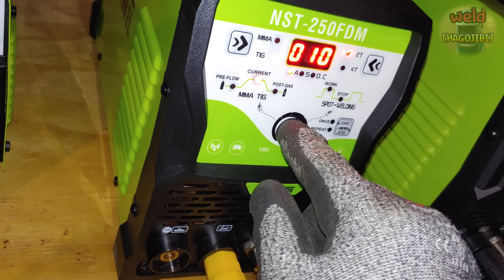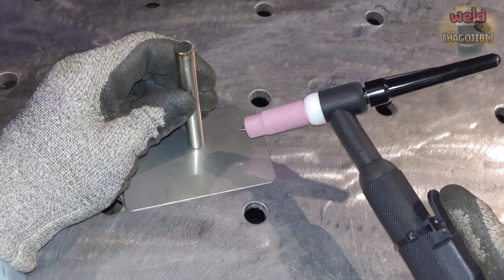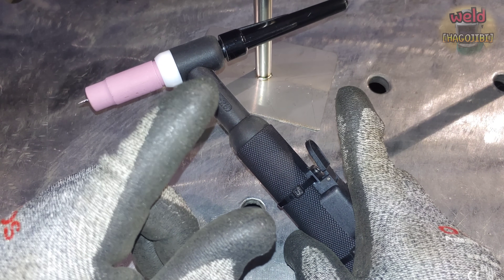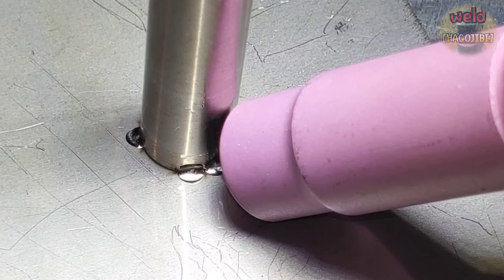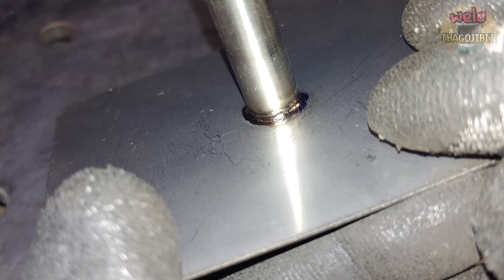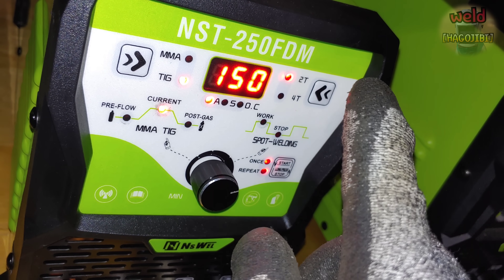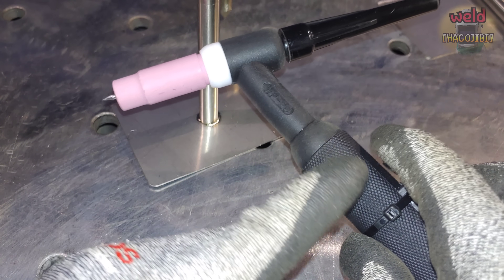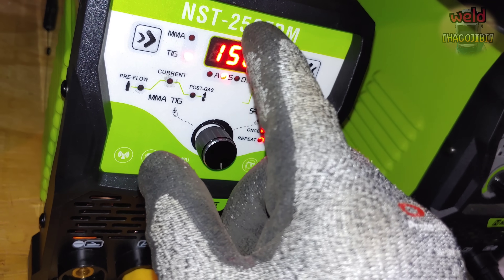Amazing idea ! How to TIG Welding 1mm Thin Tube and 1mm Thin Sheet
Hello everyone.
Welding thin metal is not an easy task.
However, if you learn the basics, thin metal welding may become a little easier.
Today, I introduced the basics applied when welding thin stainless steel pipe and thin stainless steel sheet.
It also includes some information on cold welding applied when welding thin metals.